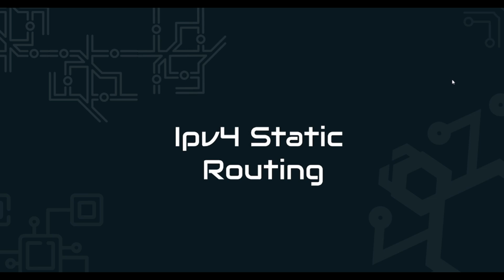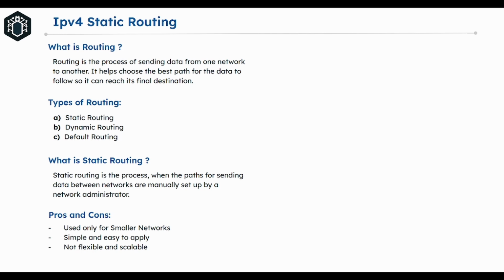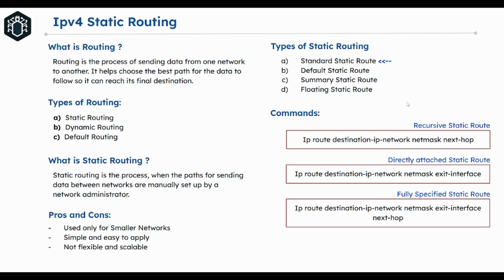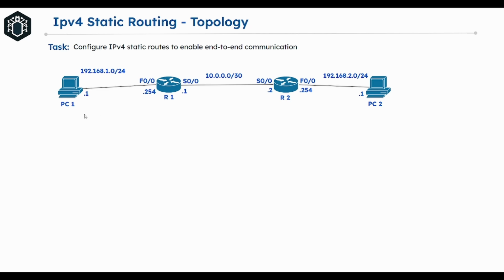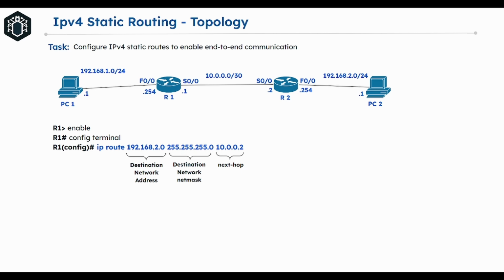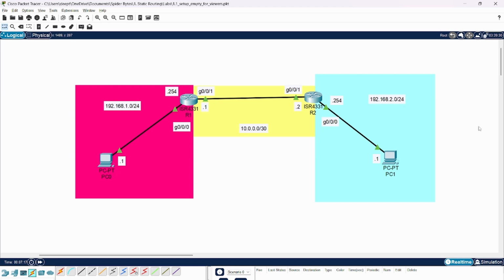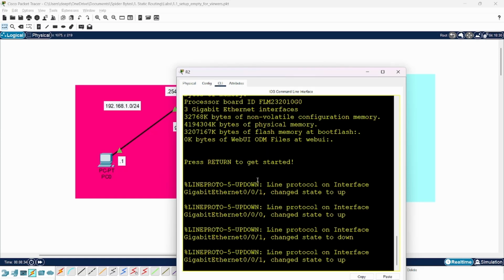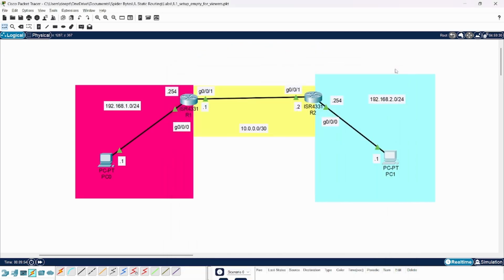Static Routing Explained for Beginners | CCNA 200-301 | Part 01 - Standard Static Routing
In this video, you will learn Static Routing from scratch for CCNA 200-301. This beginner friendly networking tutorial explains what static routing is, how routers forward packets, and how to configure static routes step by step.

If you are preparing for CCNA or starting your networking journey, this video will help you clearly understand the concept of static routes with practical examples.

Topics Covered:
• What is Static Routing
• Types of Static Routing
• Why Static Routing is used
• Static Route Configuration
• Next Hop vs Exit Interface
• Practical Example Lab for CCNA

This video is perfect for:
✔ Networking Beginners
✔ Cisco Networking Learners
✔ Students preparing for networking interviews